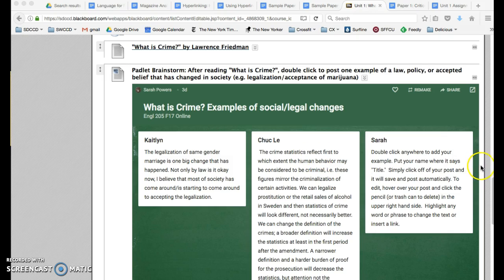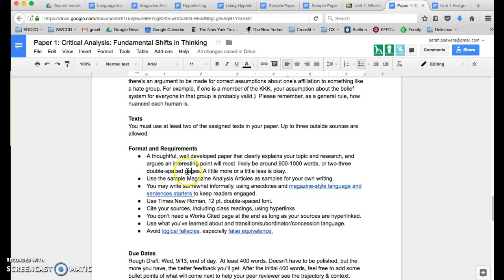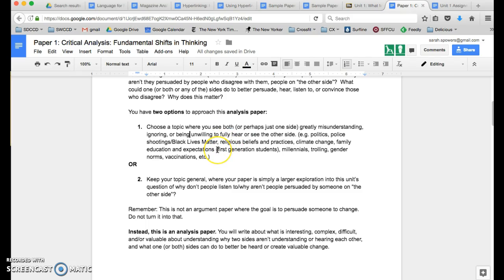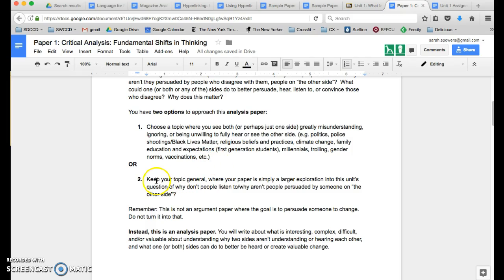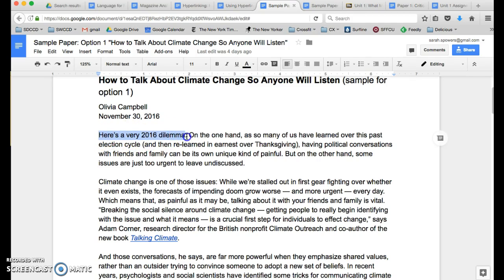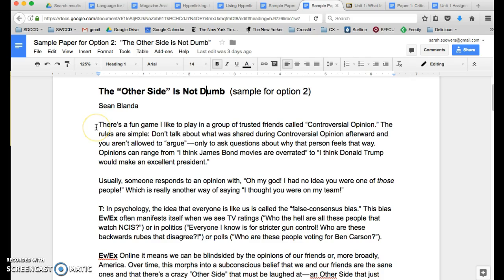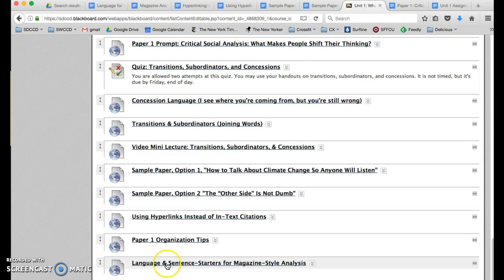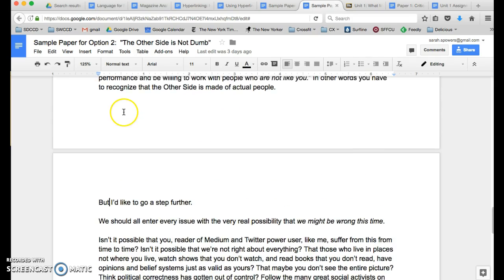Prompt and Samples for Paper 1: Critical Analysis in Magazine Article Style